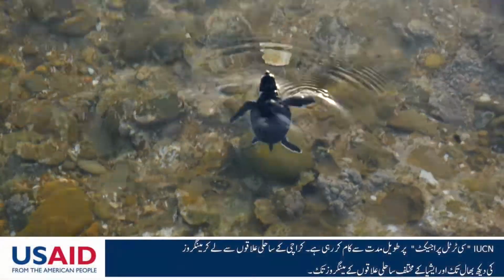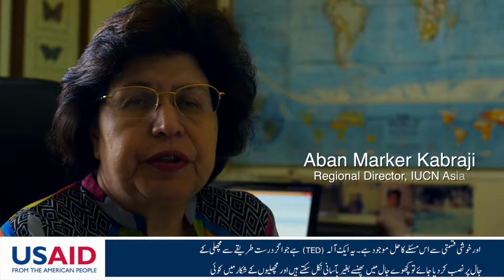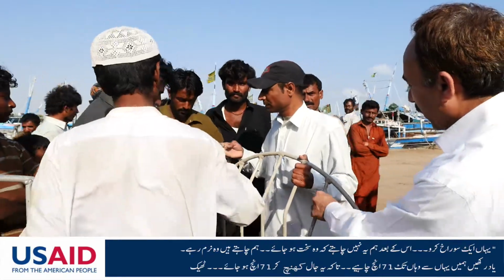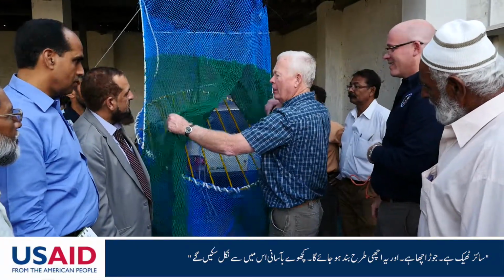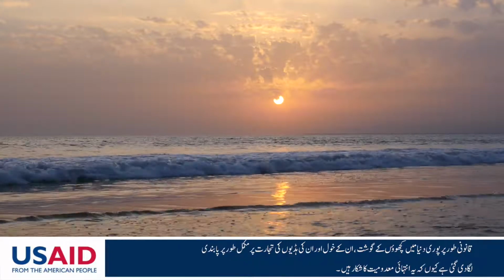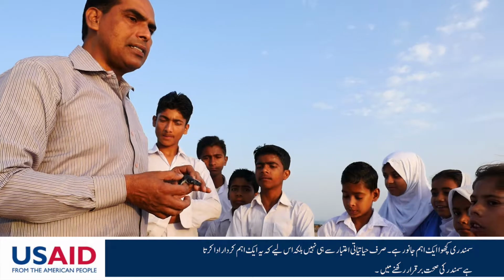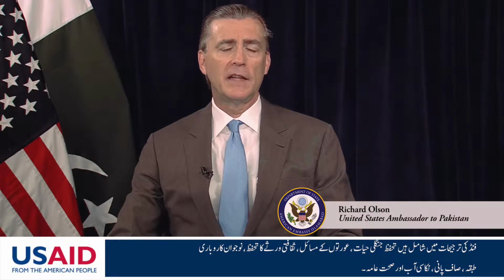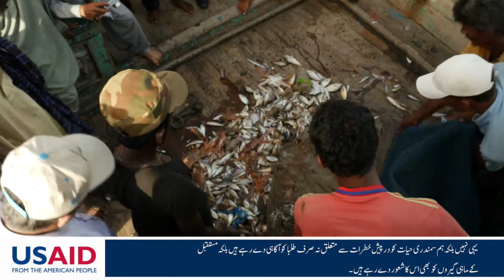Saving the Endangered Sea Turtles of Pakistan